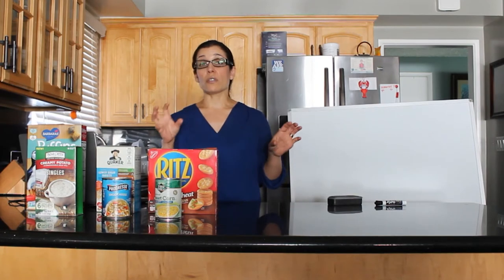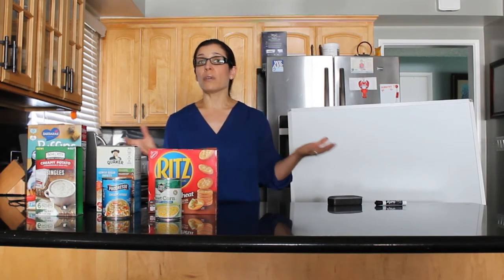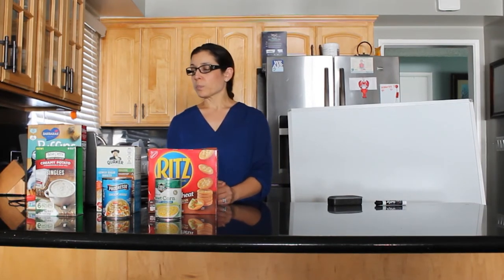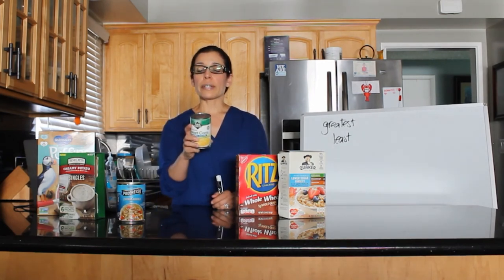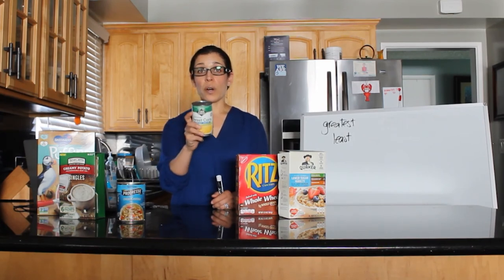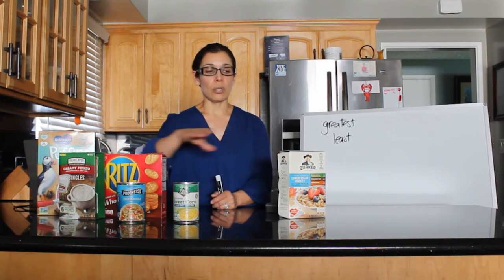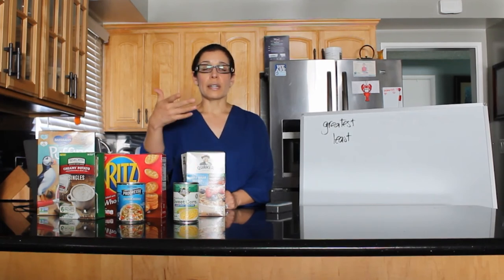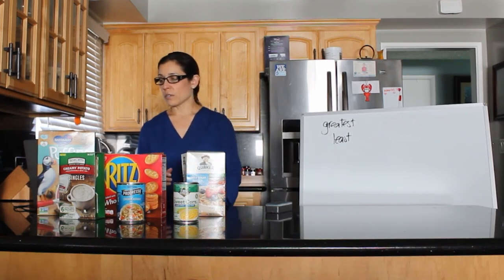Nutrition Education: Nutrition Labels - June 17, 2020 - Sonia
Gain a better understanding of what the labels on your food mean.